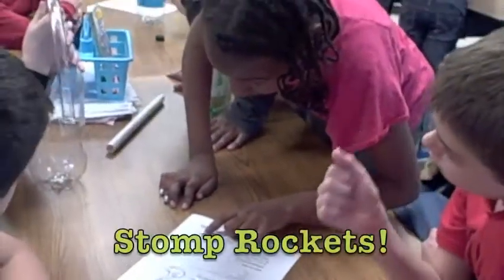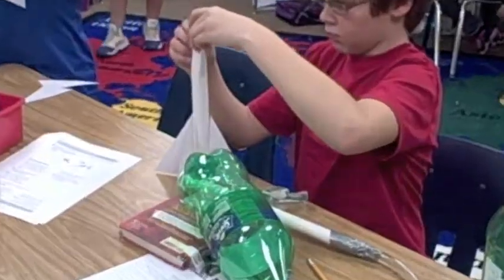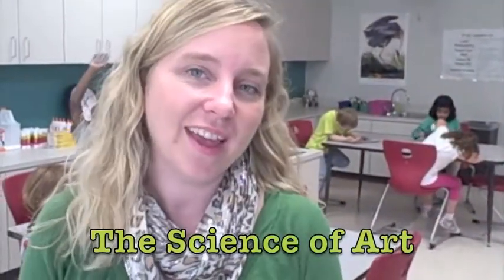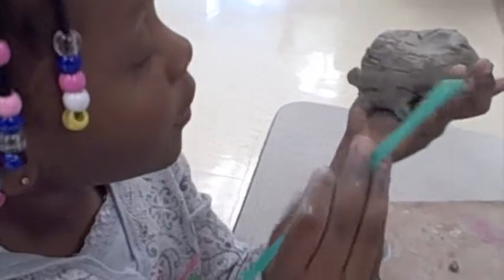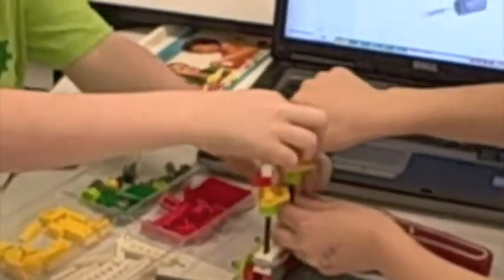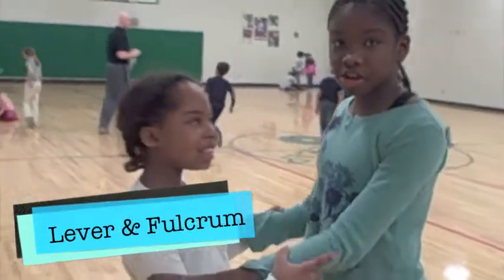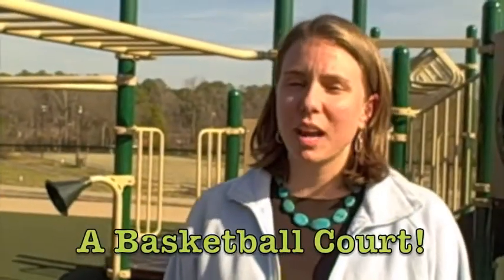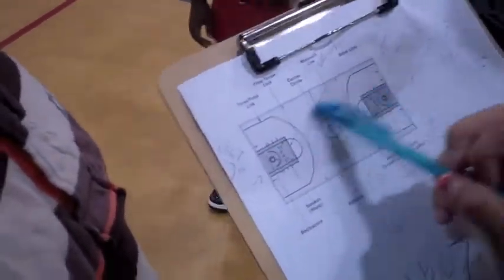Leaphart Elementary's STEM Magnet Promo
Check out Leaphart Elementary's promo video for their STEM Magnet program!